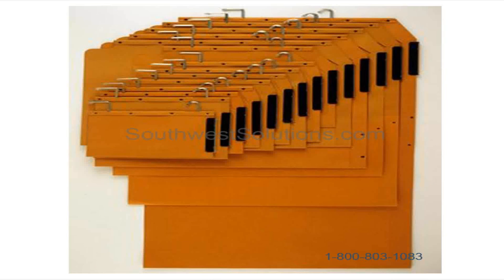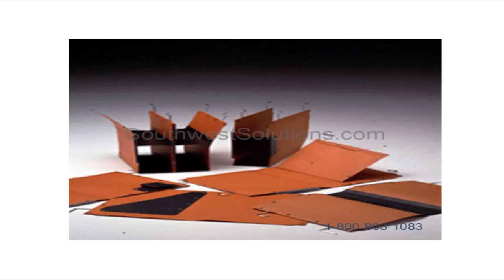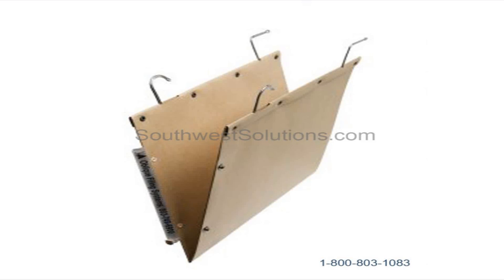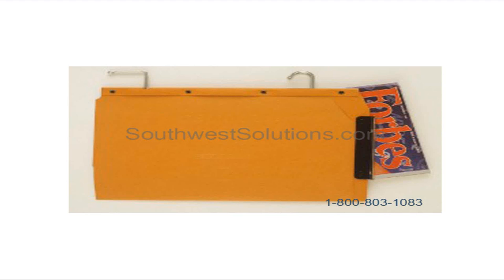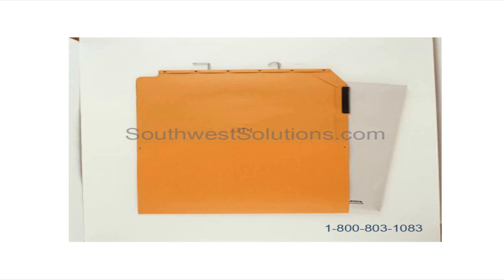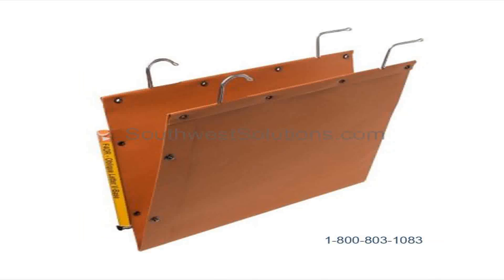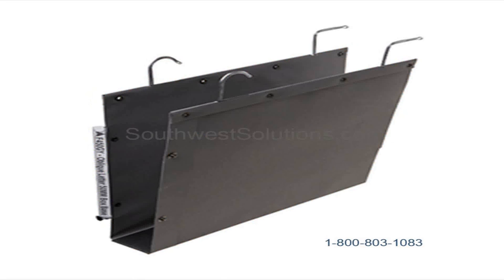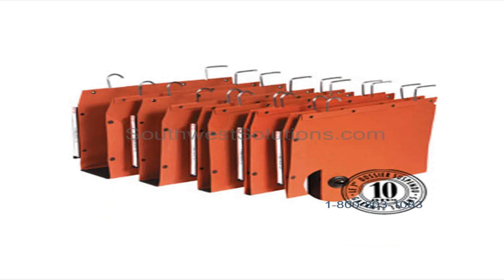Oblique Filing Systems Hanging File Folders Compartments On Rods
Oblique compartments for your existing rails buy on-line and look for the Hanging File Pockets on the left side of the page.   Buy Oblique gray and orange compartments and folder with hooks.